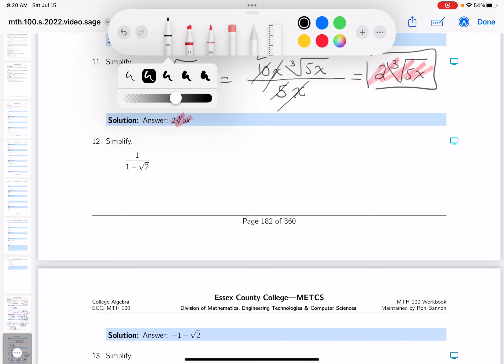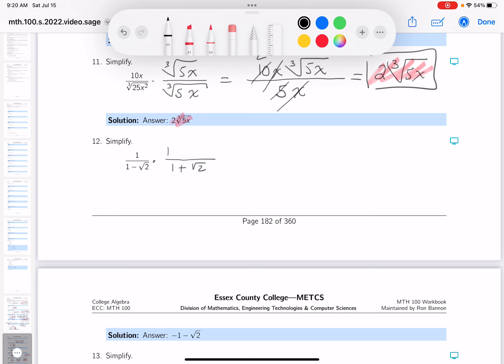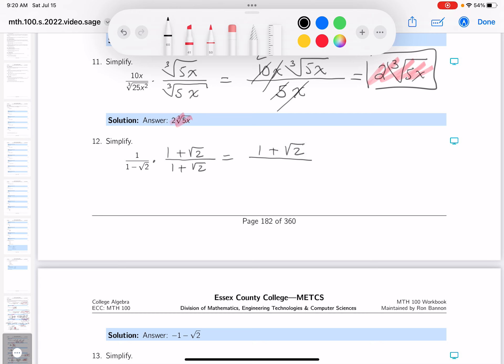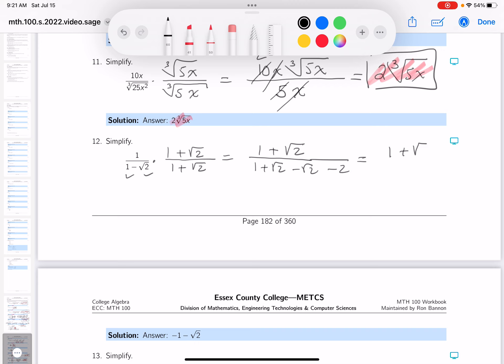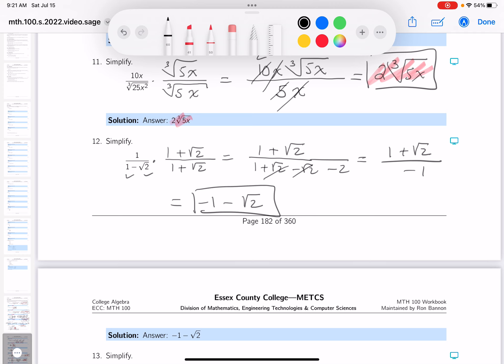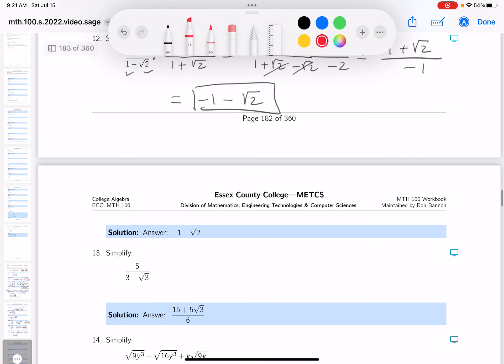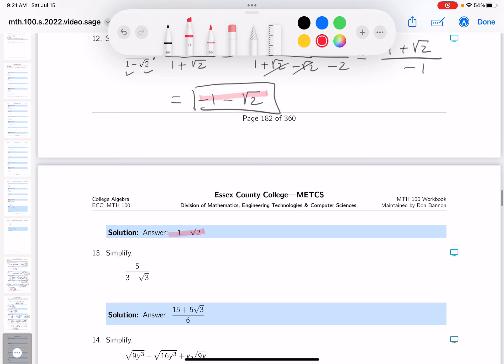mth 100 20 04 12